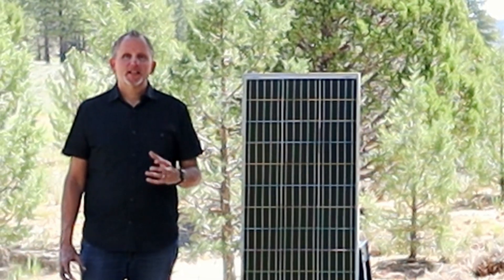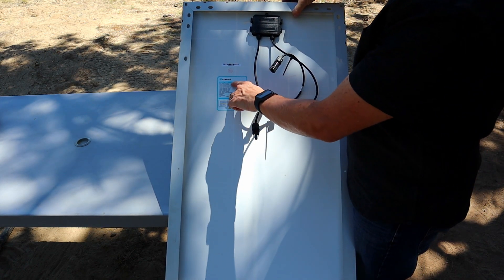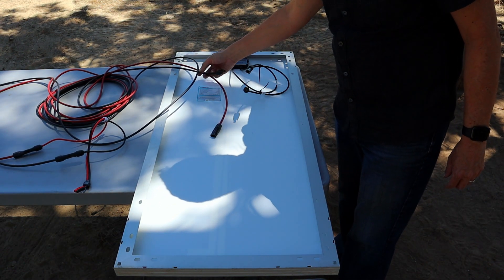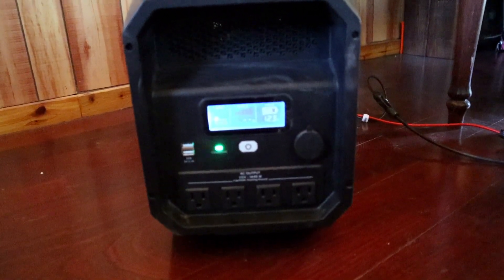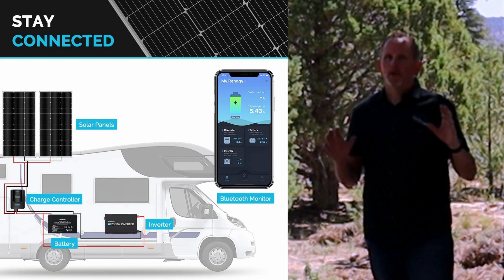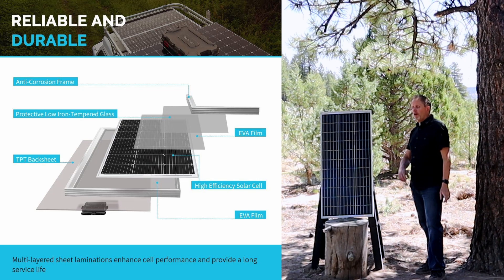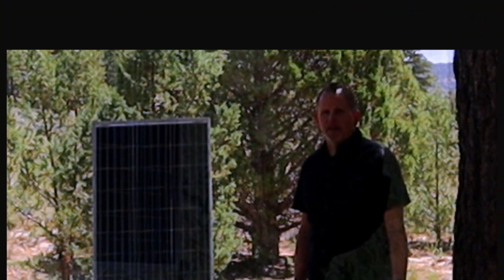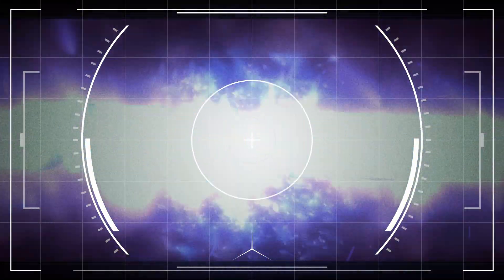Solar Panel For Solar Generators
In this video I’ll be reviewing the Renogy 12 Volt 100W High Efficiency Solar Panel.
First I’ll cover the best uses of this particular type of solar panel, the size, weight, and how it’s hooked up to your Duracell PowerSource Solar Generator, or similar devices, and then show the solar panel providing power to the unit.
Next I’ll cover just a few of my favorite strong points about the Renogy 12 Volt 100W High Efficiency Solar Panel, followed up by a couple of the drawbacks of the same solar panel.
Then wrapping things up with a conclusion as to if this solar panel is worth your money and effort.
*Please check out the link below to purchase one of these for yourself!

Contents of this video:
00:00 Intro.
00:21 Best Use of the Renogy 12 Volt 100W High Efficiency Solar Panel.
01:26 Dimensions & Weight of the Renogy 12 Volt 100W High Efficiency Solar Panel.
01:57 Cable hook up from the Renogy 12 Volt 100W High Efficiency Solar Panel to the Duracell PowerSource 1400.
02:56 Charging the Duracell PowerSource 1400/660 with the Renogy 12 Volt 100W High Efficiency Solar Panel.
03:49 The main Strong points of the Renogy 12 Volt 100W High Efficiency Solar Panel.
04:41 The main Drawbacks of the Renogy 12 Volt 100W High Efficiency Solar Panel
05:40 Overall Conclusion and what I think of the Renogy 12 Volt 100W High Efficiency Solar Panel, and is it worth the price?

Renogy 12 Volt 100 W Solar Panel:

Anderson compatible Solar Connector Kit:

25 Foot Solar Panel Connector Cables:

Renogy 12 Volt Solar Panel 100 Watt High-Efficiency Monocrystalline Module PV Charger for RV Battery Boat Caravan and Other Off-Grid Applications, Single, RNG-100D-SS

• [Reliable Power Output] Renogy's 100W monocrystalline solar panel can provide an average of 400-500 Watt-hours (Wh) or 33-41Amp-hours (Ah) of electricity per day (depending on sun availability).
• [Efficient Performance] Bypass diodes protect the solar cells from overheating and allow the solar panel to continue working during accidental shading by bypassing the underperforming cells.
• [Industry-Leading Technology] This Renogy 100W 12V Monocrystalline Panel is made from high purity silicon cells coated with advanced encapsulation material with multi-layered sheet laminations to enhance cell performance and provide long-lasting durability.
• [Built to Last] Corrosion-resistant aluminum frame provides extended outdoor use that ensures the panel can last for decades. The IP65 rated junction box is versatile due to its ability to withstand dirt, dust, debris, and low-pressure water jets.
• [Fast and Easy Installation] Pre-drilled holes on the back of the panel allow for fast mounting and securing, ideal for off-grid applications including RVs, rooftops, cabins, yachts, and more. They are directly compatible with Renogy ground mounts, Z Brackets, Corner Brackets, Pole Mounts, and Tilt Mounts.
More Reliable and Higher Efficiency 100W Solar Panel from Renogy
Since 2010, Renogy has gained rich experience designing and manufacturing the most efficient and robust solar panels and complete off-grid solar systems. Renogy's focus on testing, quality control, and traceability ensures our solar power system offers industry-leading reliability. Invest in yourself by going Renogy. Renogy solar panels will be your most economical long-term investment yet.
* Solar cells are the most fundamental yet crucial component of a solar panel. They can determine whether a solar panel is highly efficient or not.
* All of Renogy's solar panels use flawless Grade A+ solar cells.
The advantages of Grade A+ solar cells:
1. No visible defects.
2. All the electrical data are in spec.
3. Passes the strict EL test without any microcracks.
* Grade B and C solar cells are inferior to Grade A+.
1. They have visible defects, such as color deviation, paste leakage, large bend, chipped cell, corner breakage, busbar missing, missing print, and watermark. All of these defects can lead to lower conversion efficiency and even a broken solar panel.
2. Lots of microcracks would appear after the EL test.